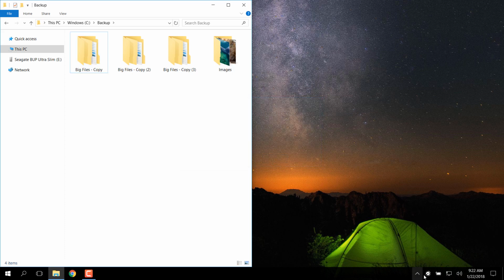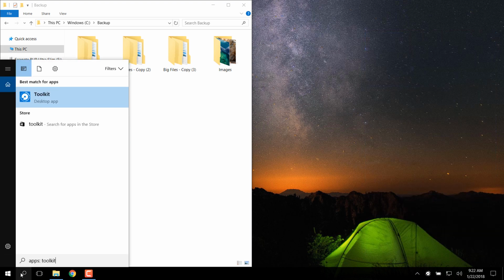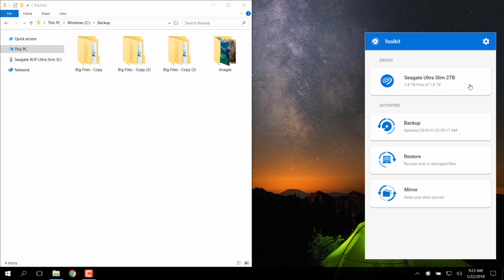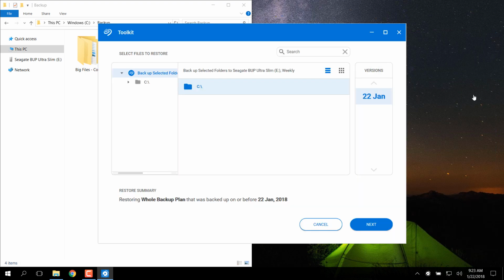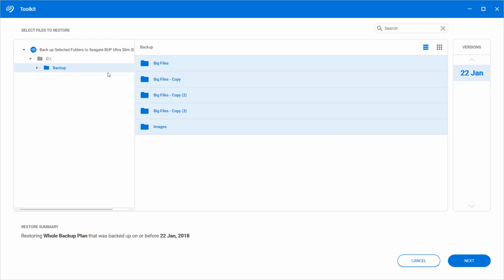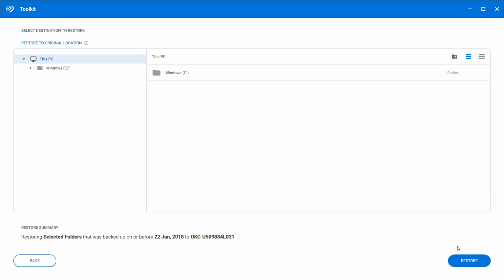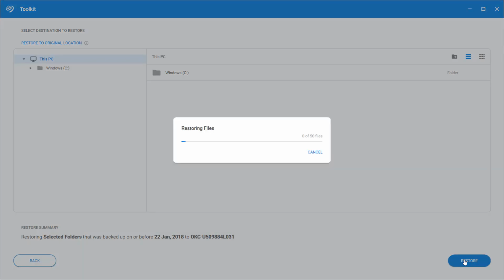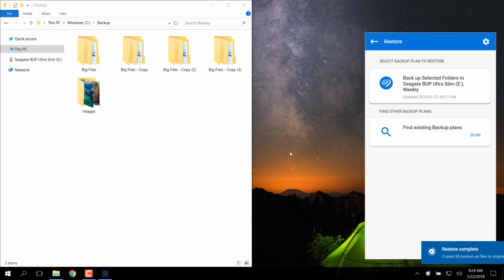Toolkit for Windows - Restore a Backup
Note: Some of the features or options available on this video might be different than the current version of software. Please see below link for the Toolkit User Manual for the latest options and features.
How to restore backed up data from a Backup Plus Ultra Slim back to a Windows computer using Toolkit's Restore functionality.